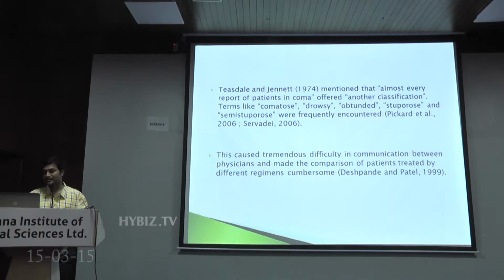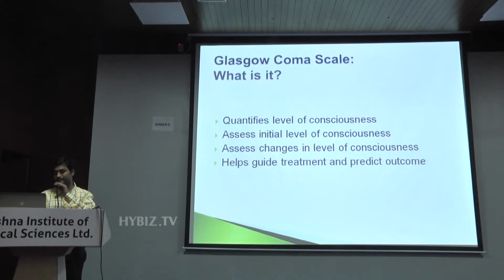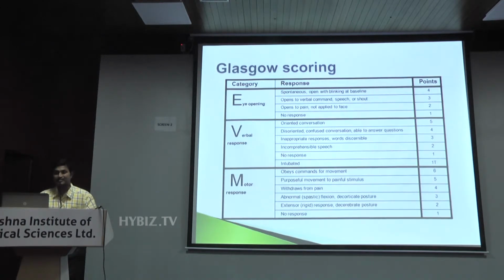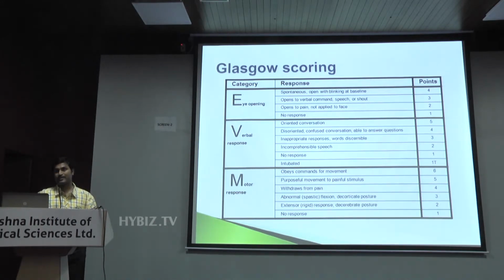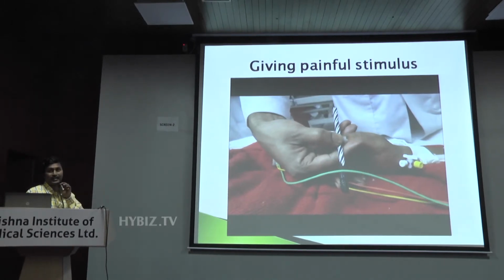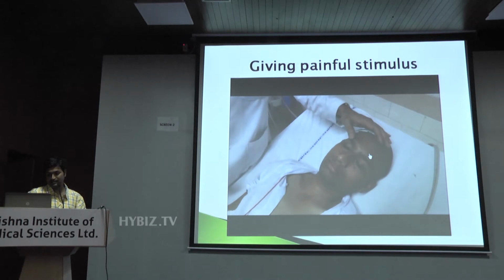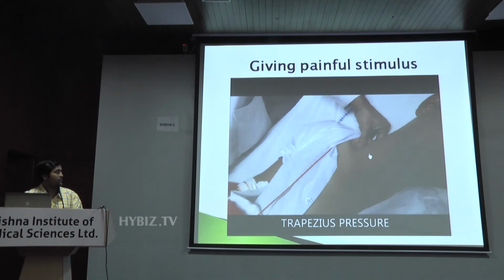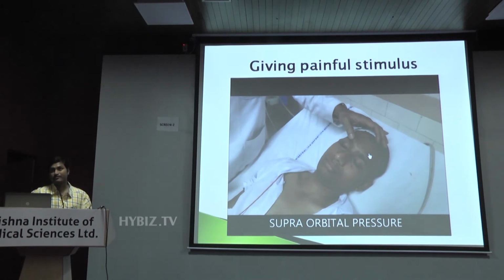Dr Kalyan Neuro Surgeon Speaks At CNN- CME For Neuro Nurses - Hybiz.tv